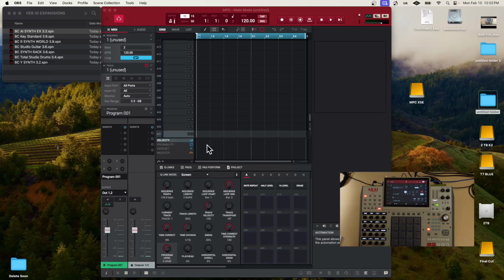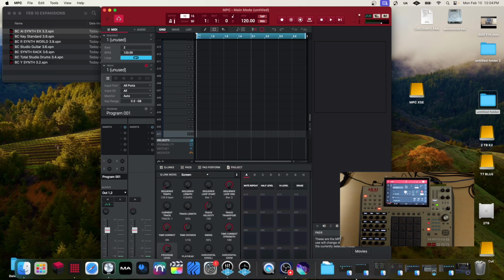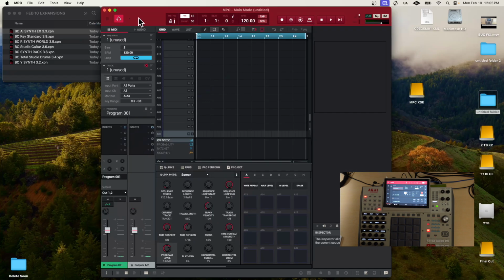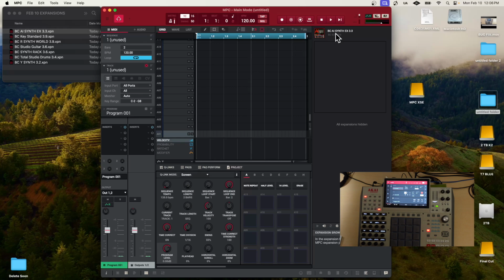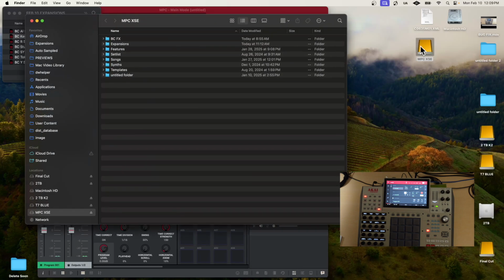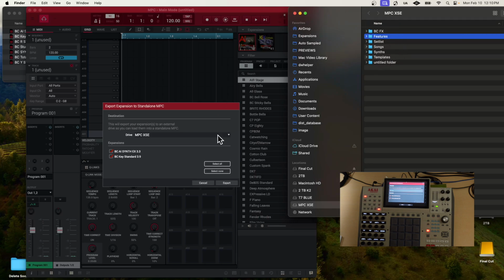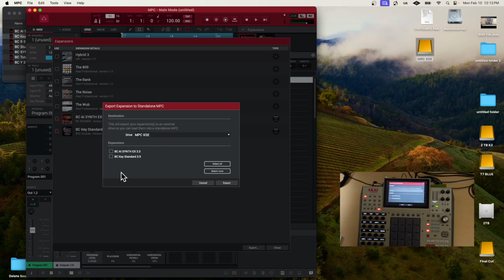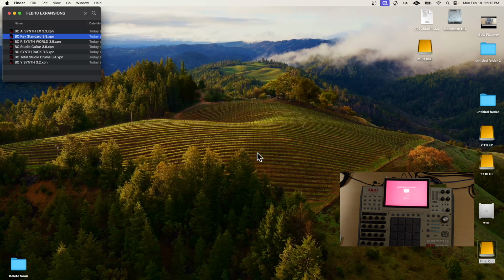MPC 3 Expansion Installation update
Installation for MPC 3.4 and higher